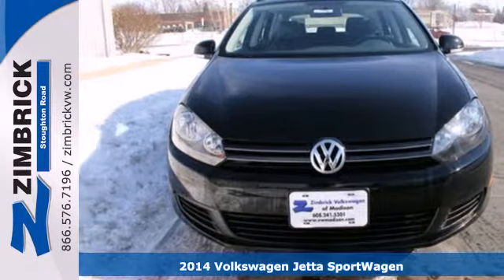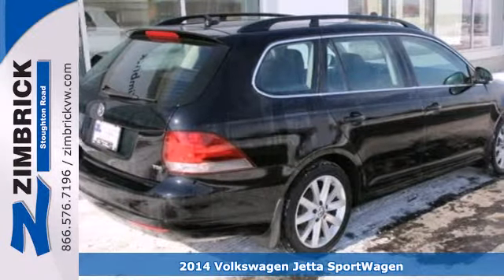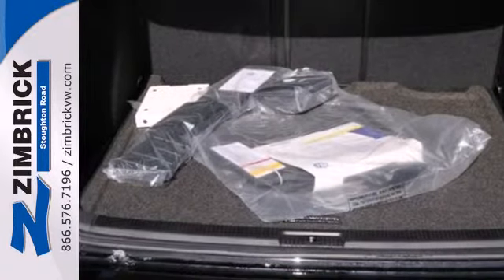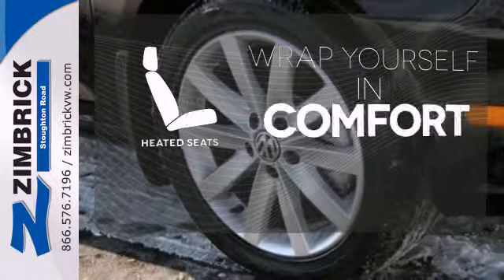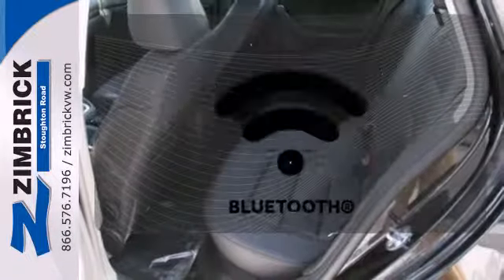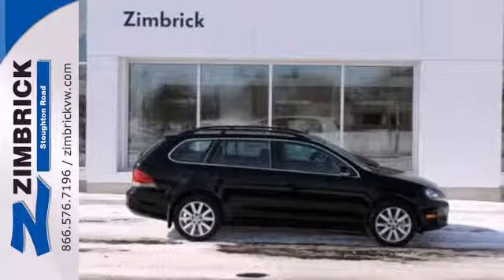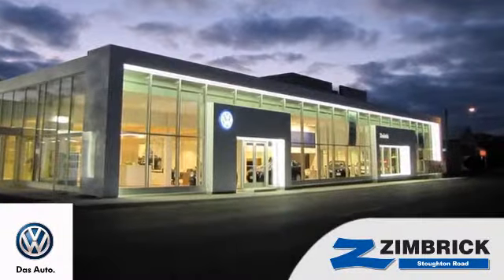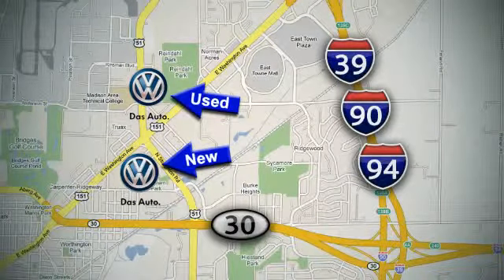2014 Volkswagen Jetta SportWagen Madison WI Sun Prairie, WI #1850 - SOLD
Year: 2014
Make: Volkswagen
Model: Jetta SportWagen
Trim: TDI w/Sunroof & Nav
Engine: 4 Cyl. 2.0 L
Transmission: Automatic
Color: Black Uni
Interior: QR/BLKVTEX
Stock #: 1850
FIRST AID KIT SPLASH GUARDS (SET OF 4) TDI RUBBER MAT KITVolkswagen will offer customers that lease or purchase a new 2014 Volkswagen TDI Clean Diesel model the option to choose from one of two bonus offers: either a $1,000 VW Fuel Card or a $1,000 Manufacture Bonus that would be applied as cash down towards to price of the vehicle.Offer valid on all in-stock TDI models at Volkswagen of Madison, WI.Call us at today and take home & start $aving on fuel costs!TDI vehicle must be purchase or leased between March 4th, 2014 & March 31st, 2014. Prior sales excluded. We thank you for your interest in the Volkswagen TDI brand of German Engineered Autos!

Address:
1430 North Stoughton Road